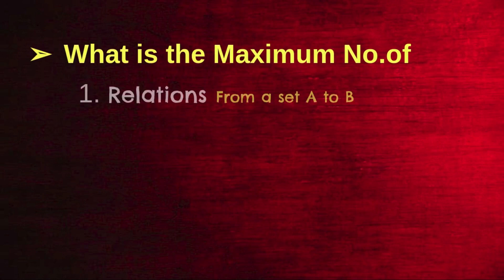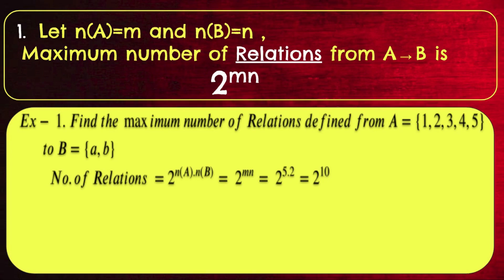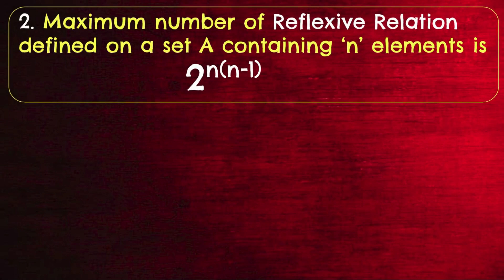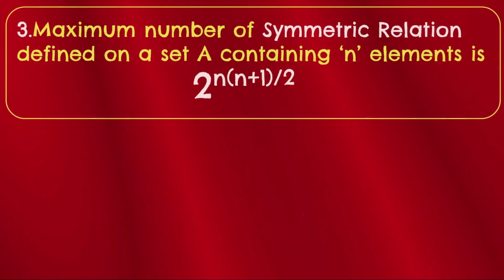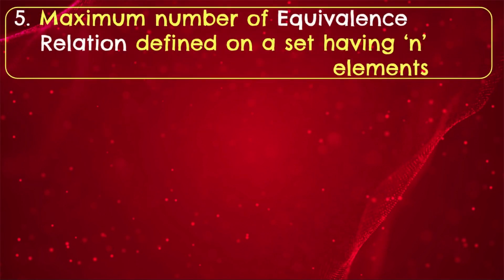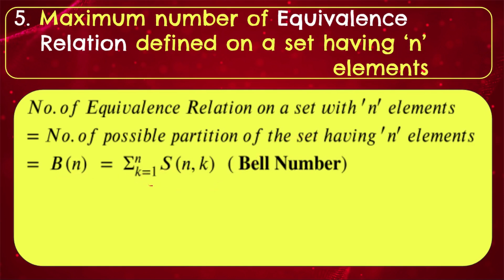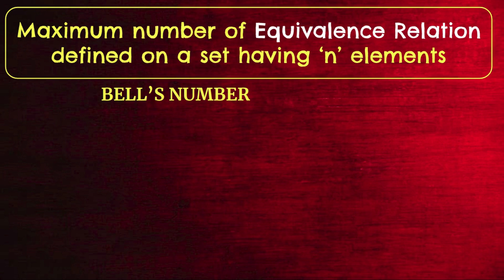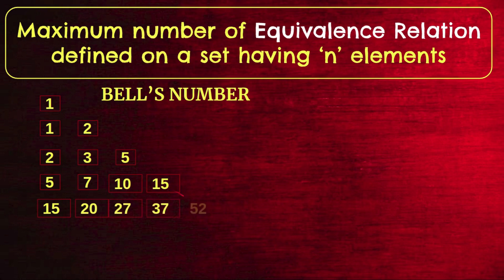No.of Equivalence Relation, Reflexive and Symmetric- Tips & Tricks in Relations & Functions-PART-1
Tips & Tricks to Solve MCQs of the XII Topic " Relations& Functions". Watch the  topic in following Links